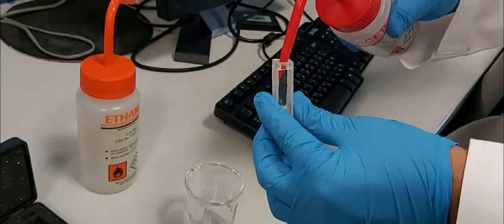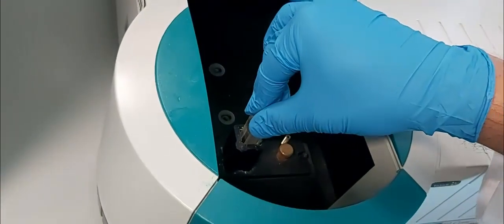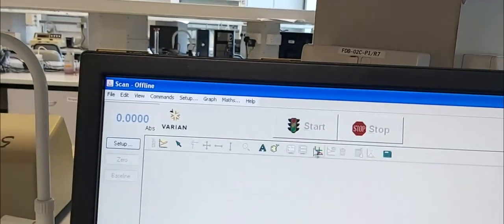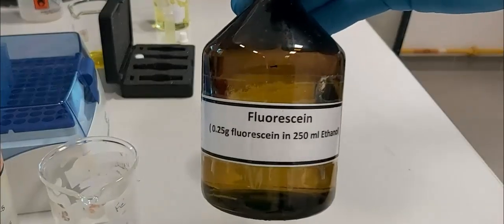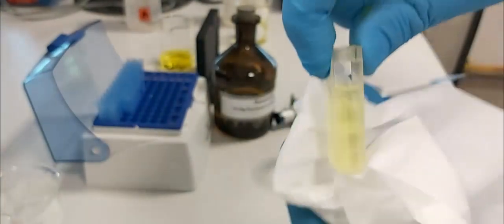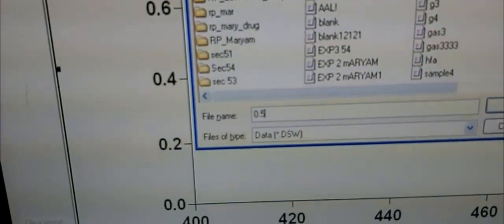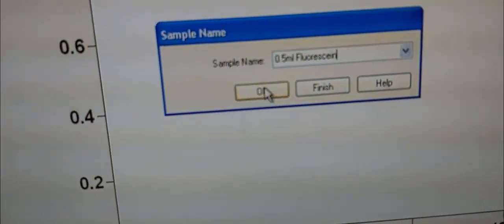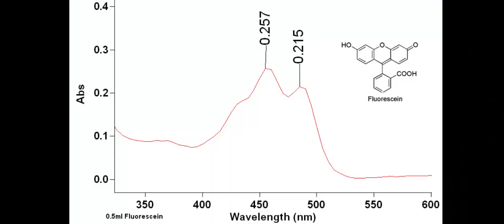UV visible spectroscopy in organic chemistry. By Dr. Abdelouahid Samadi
UV visible spectroscopy in organic chemistry.
* To measure the spectra of the fluorescein.
* To determine the concentration using the Beer-Lambert law equation
                                                A = εlc.
where:
A: is absorbance (no units)
ε: is the molar absorptivity with units of L mol-1 cm-1 (formerly called the extinction coefficient)
l: is the path length of the sample, usually expressed in cm
c: is the concentration of the compound in solution, expressed in mol L-1